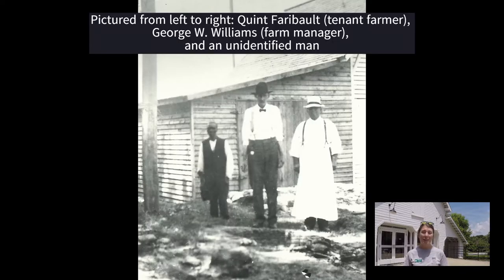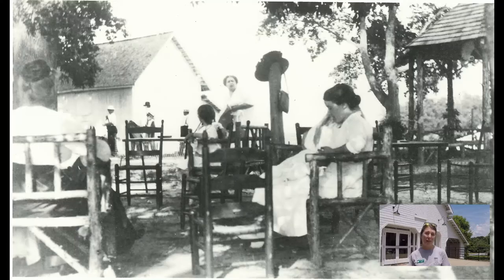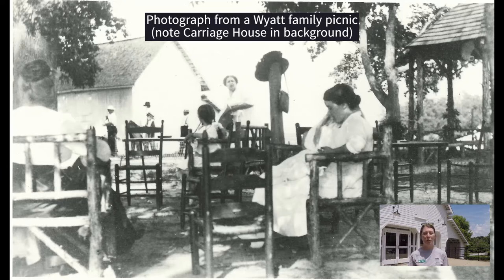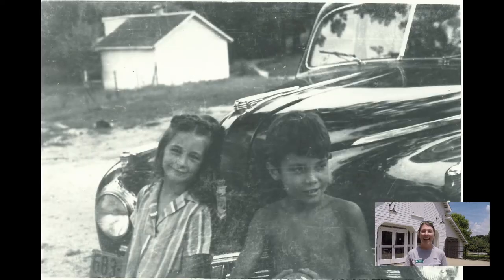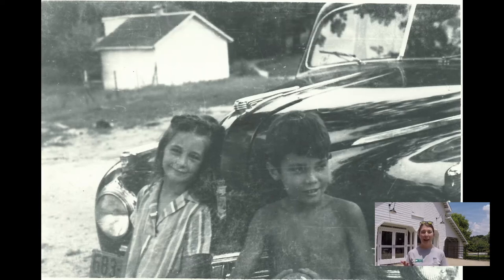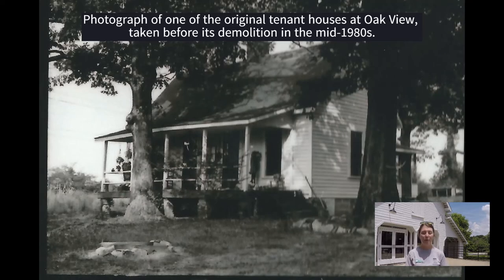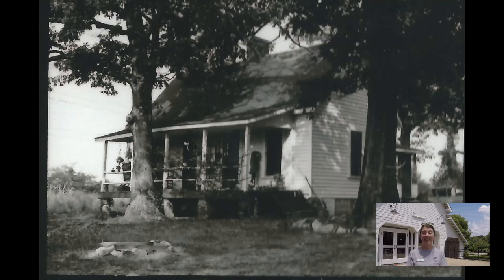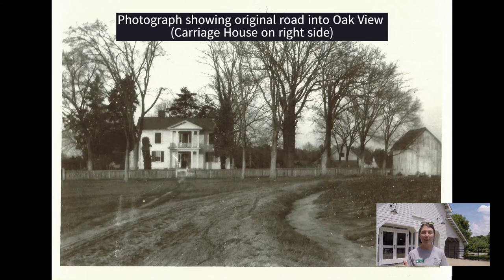Hidden Histories: The Oak View Carriage House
Introducing a new video series, Hidden Histories, which will focus on overlooked buildings or features at Oak View! Today's video is about the carriage house and changes in the farm's landscape.